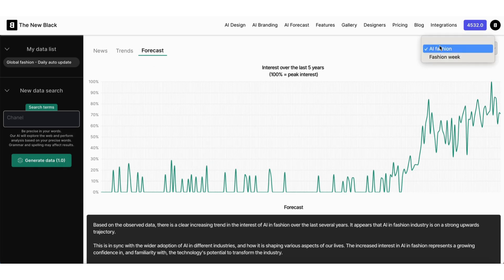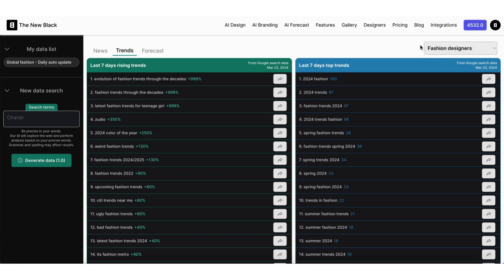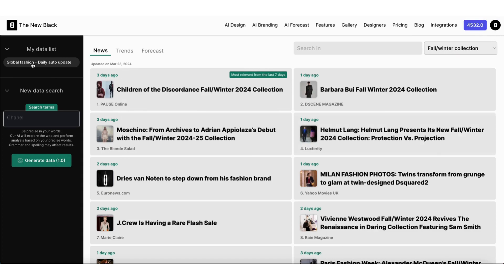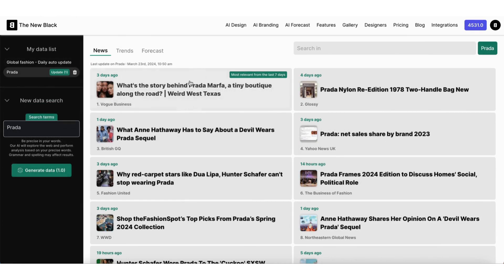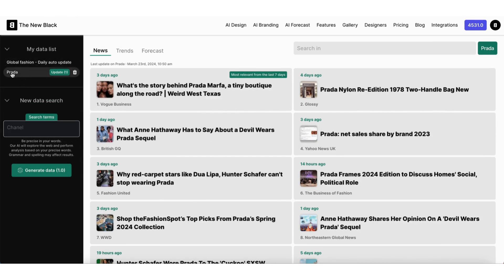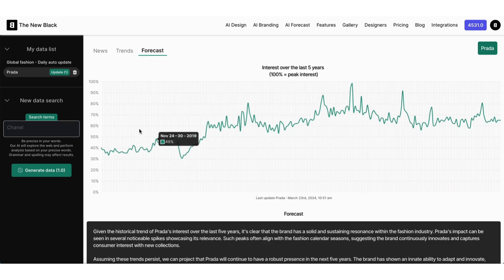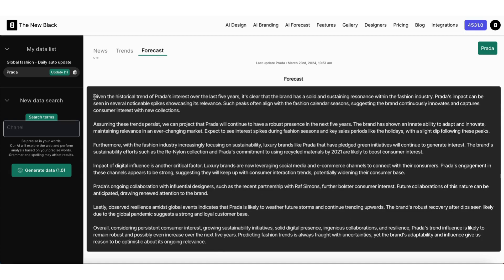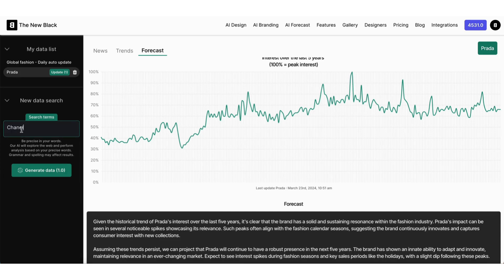Leverage Data to Create Fashion Forecasts on any Trend or Topic - AI Fashion Forecast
Discover our AI fashion data mining technology. Explore fashion trends, news and forecasts and get inspiring insights from the world of fashion.